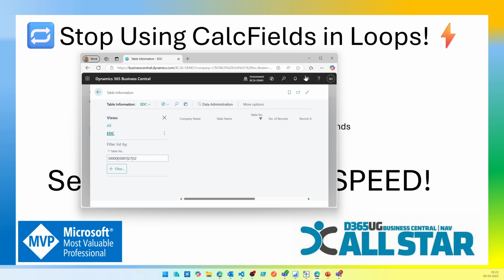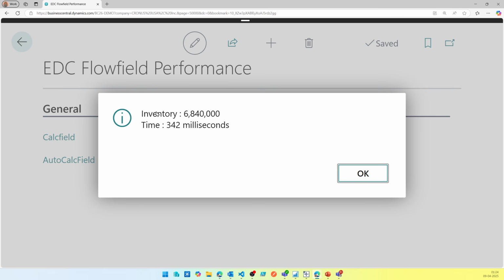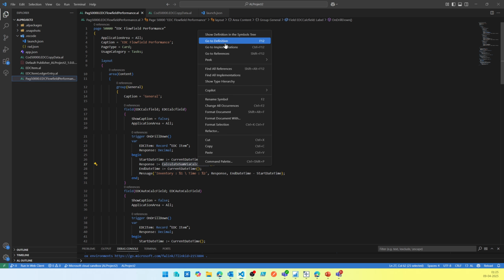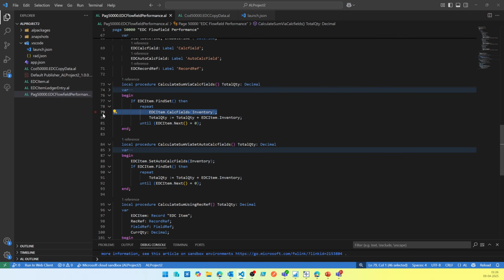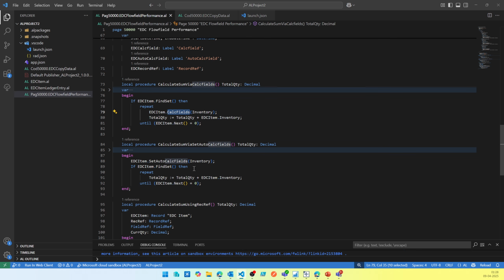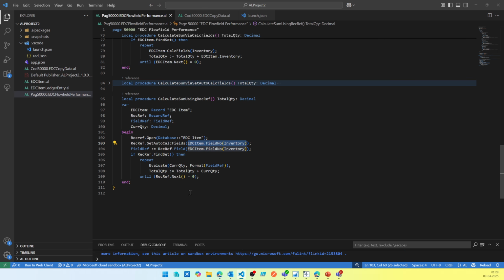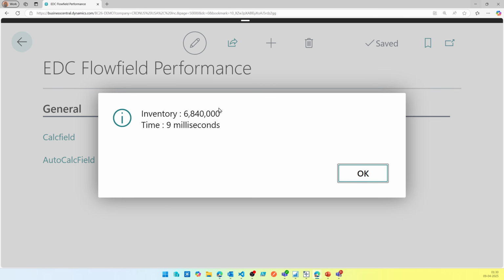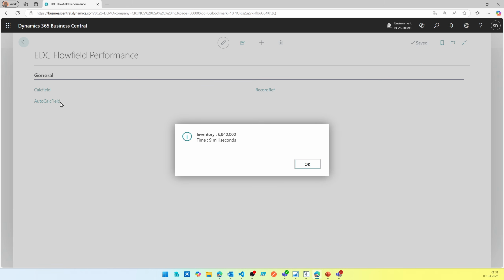🧠 Stop Using CalcFields in Loops! Use SetAutoCalcFields.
Discover a powerful update in Dynamics 365 Business Central 2025 Wave 1 (BC26)!

In this video, we’ll explore how Microsoft added the SetAutoCalcFields method to the RecordRef data type — a long-awaited enhancement to streamline FlowField calculations.

Whether you're a seasoned developer or just starting out with AL in Business Central, understanding FlowFields and performance optimization is crucial. The traditional approach using CalcFields in loops can drastically slow down your process. But now, with the introduction of SetAutoCalcFields in BC26, you can predefine which FlowFields should be calculated when retrieving a RecordRef, leading to more efficient and clean code.

We'll walk through:
✅ What is SetAutoCalcFields and how it works
✅ How it differs from the CalcFields method
✅ Performance improvements in loops
✅ Compatibility with AL Language 15.0

Perfect for developers who want to optimize their Business Central extensions and embrace the newest capabilities in the 2025 release.